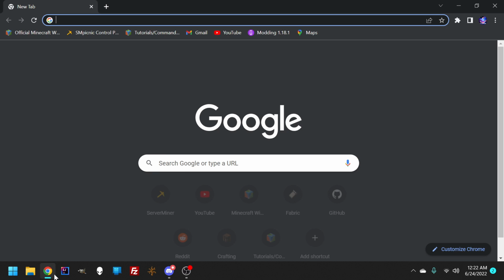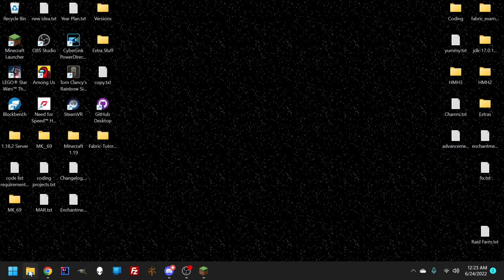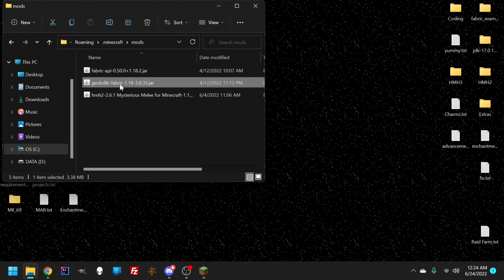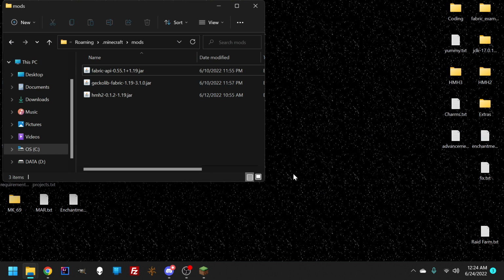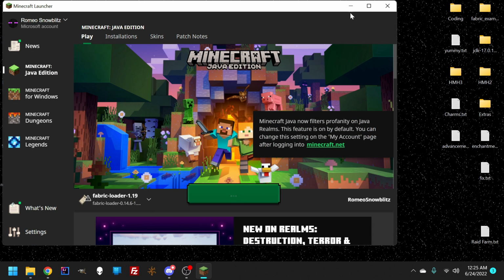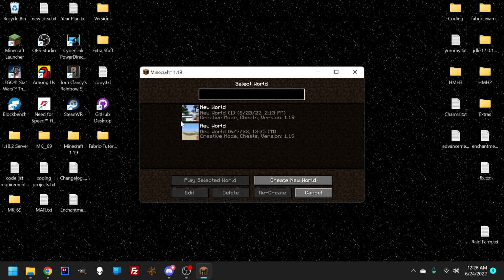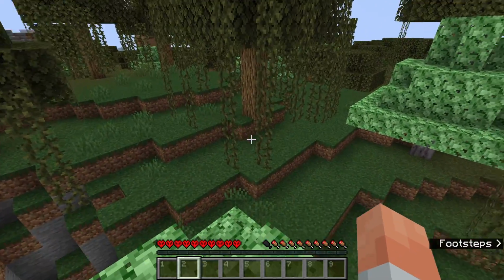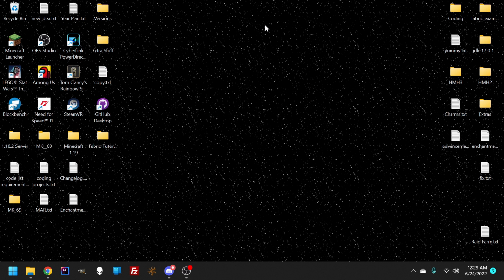Updating Fabric and the Mods to Minecraft 1.19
This video is supposed to keep everybody on the same track with the mod on the latest edition of Minecraft. As promised here are all the links:
Fabric Installer (be sure to get version 0.14.6 for Minecraft 1.19)
Mods
Fabric API: